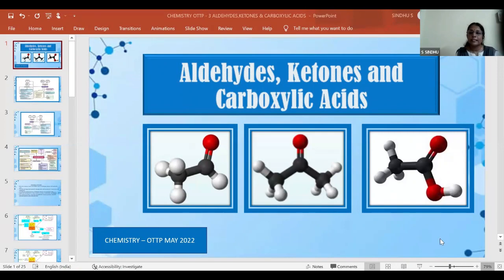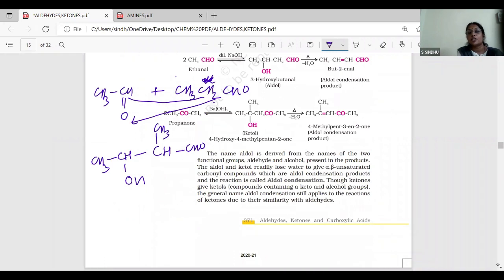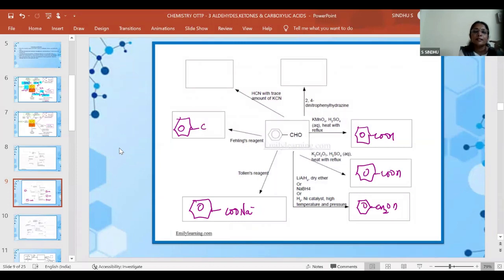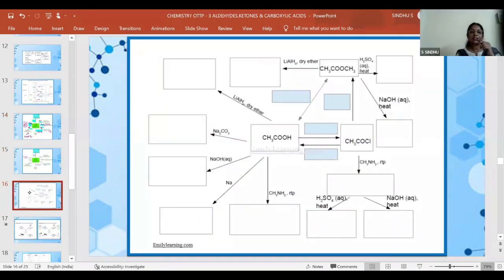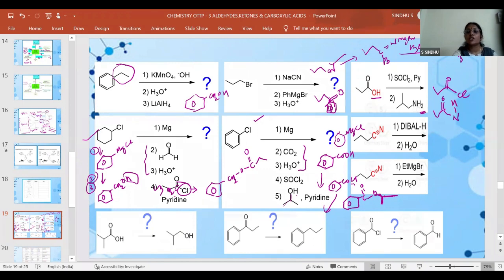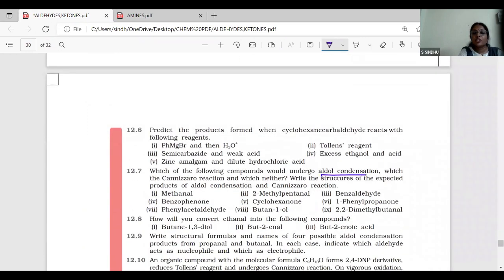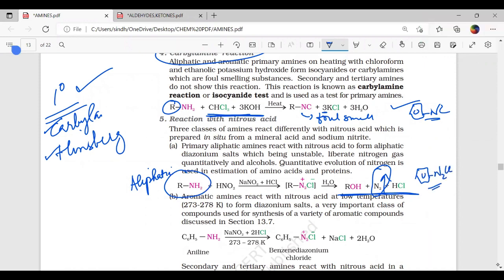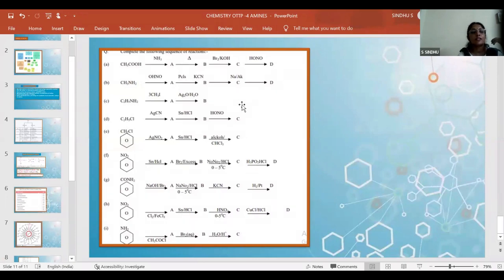CHEMISTRY - XI - XII - SESSION 10